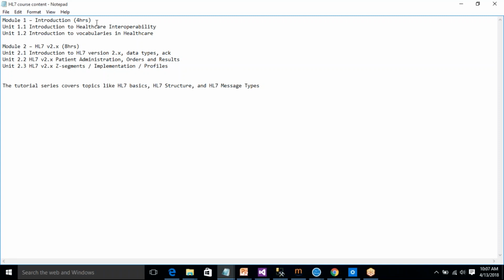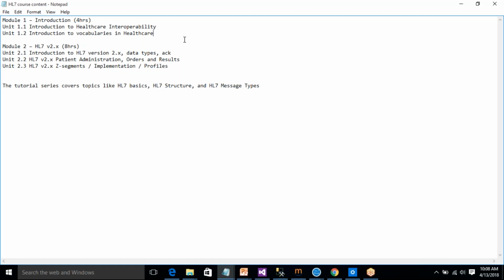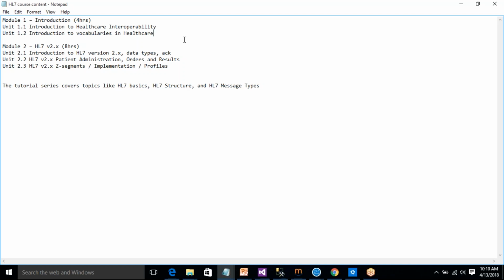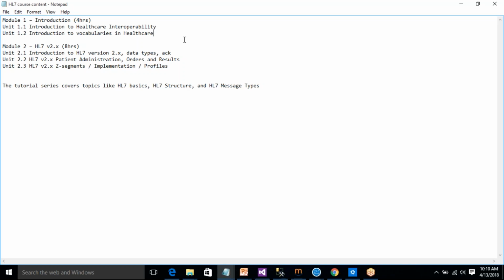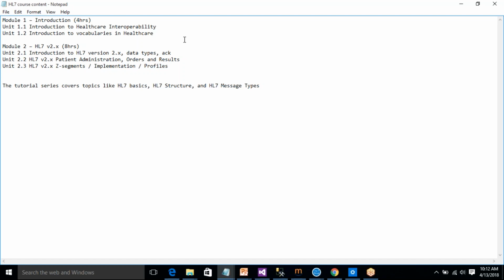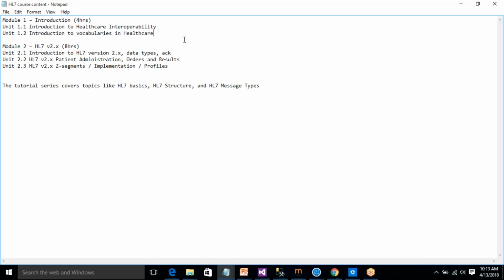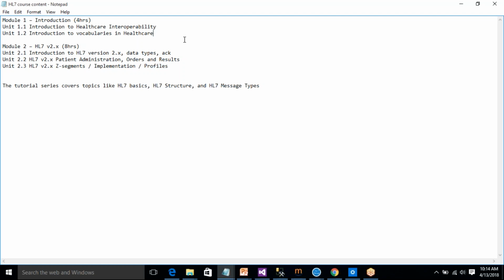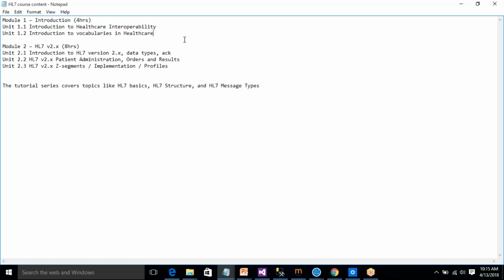HL7 Training Videos | HL7 Training in Chennai | HL7 Training Demo Video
Course : HL7 Online Training
Mode of Training : Online
Duration : 30 to 35 Hours